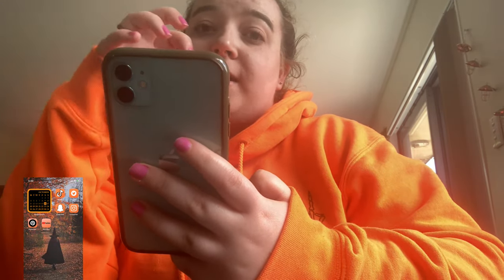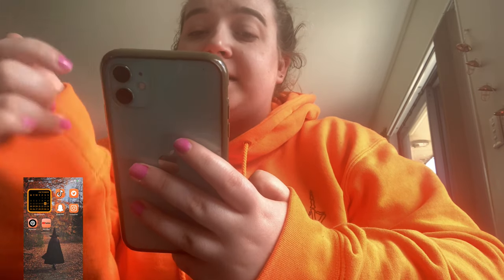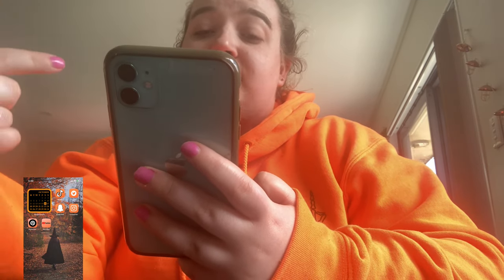How I made my phone aesthetic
Hey guys its me again!! I love editing and filming videos it has become a huge part of my daily life recently. I am currently working on some other videos which will start to get better over time..

filming - iphones
Editing - Imovie

Music is from youtube studio (if there is any)